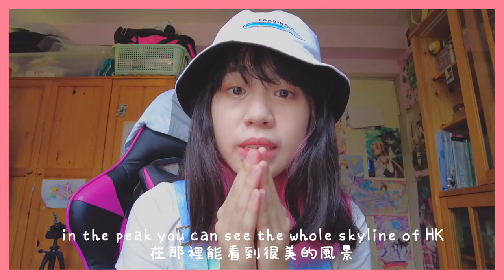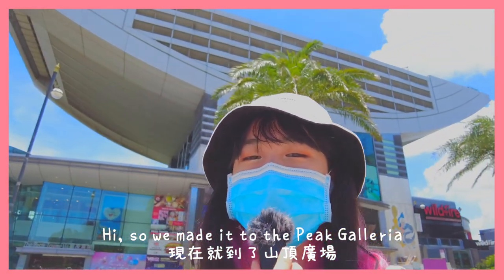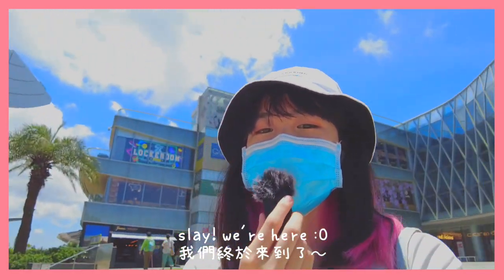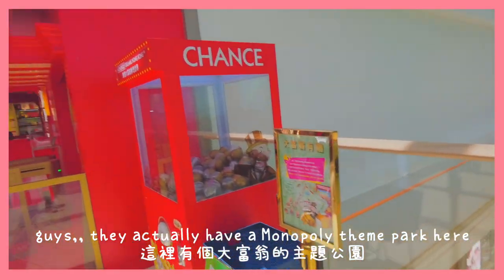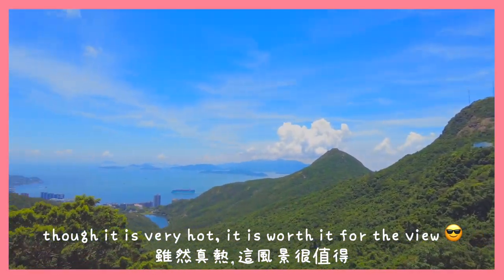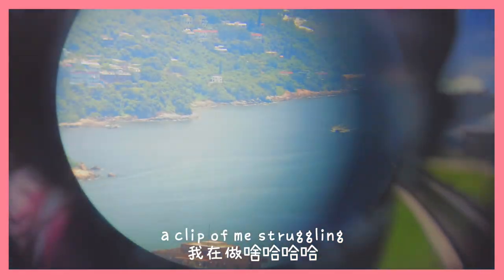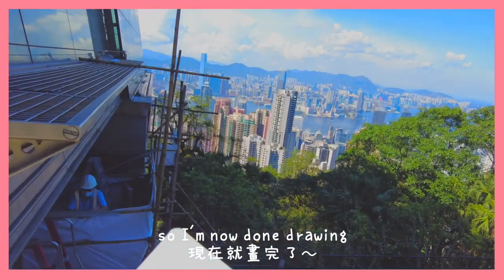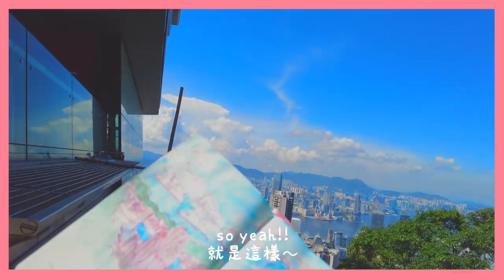🇭🇰⛰️ Draw with me on Victoria Peak! | sketcHK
Not me going to all the tourist attractions bcuz there's no tourists rn LOL
Episode 2 of my sketcHK series, where I will be bringing you guys along while I draw the different parts of Hong Kong~ Today's episode you will be drawing with me in Victoria Peak (太平山山頂), in the Central/Western district!
🌸 FAQS
Name? | Veda (pronounced vay-dah). My nickname is Saku!
Age + nationality? | Oct 04' liner (do the math!), born and raised in Hong Kong :)
Languages? | Mother tongue is cantonese, most comfortable in english, fluent in mandarin and intermediate in Japanese (N3 JLPT)!!
What app do you use? | Procreate for drawing and animating (Ipad pro 12.9 inch 3rd gen), final cut pro x for editing (macbook pro 13 inch)
What procreate brushes do you use? | I mostly use 6B pencil + narinder pencil for graphics and lineart, and I use flat brush and nikko rull for painting
What camera do you use? | A mix between my iphone 11 and the DJI pocket